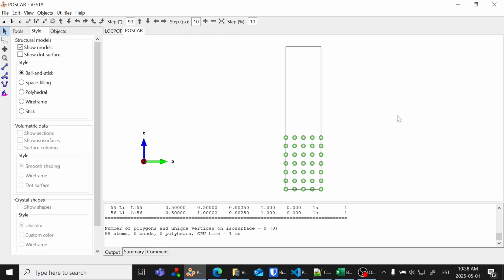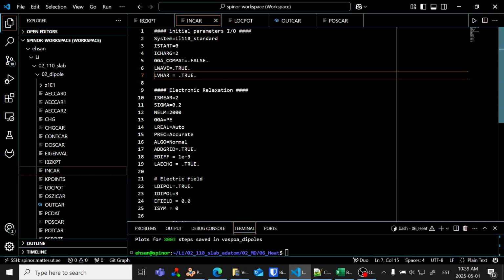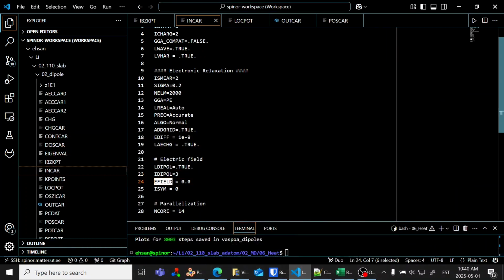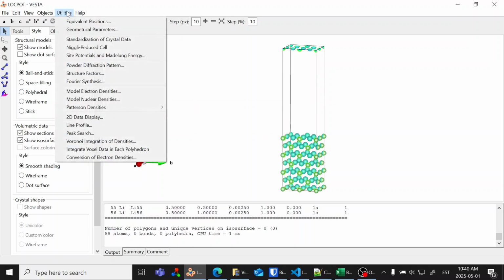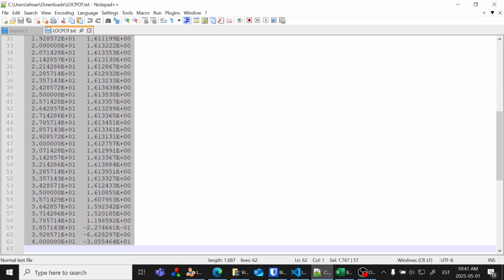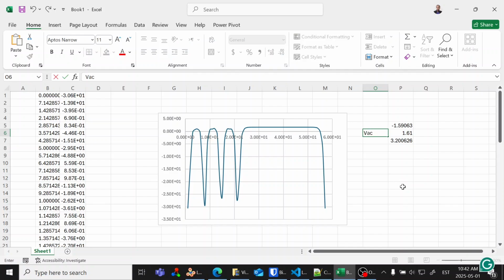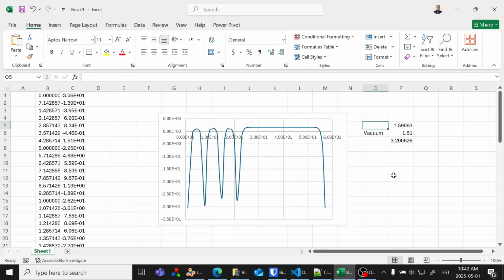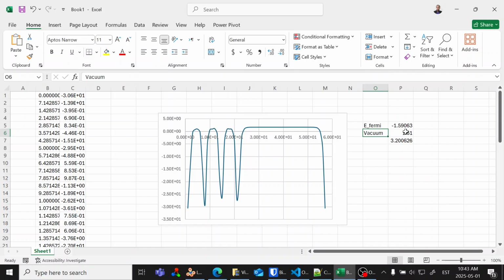03- Calculate the work function of a material by DFT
In this video, the work function of Lithium (110) is calculated by density functional theory.